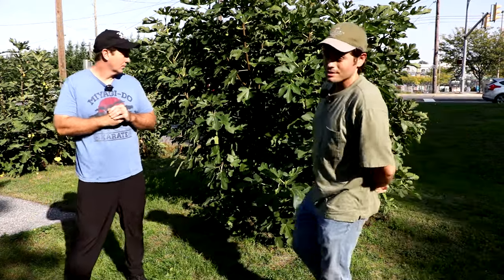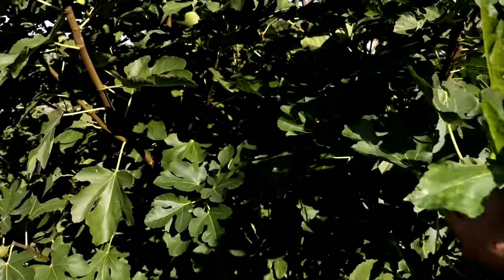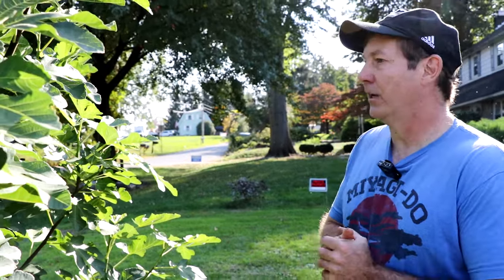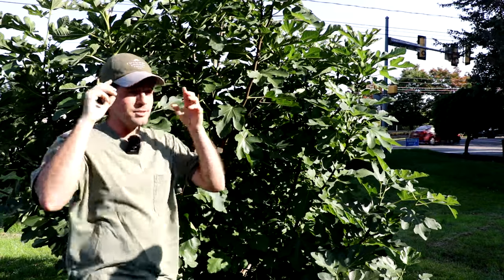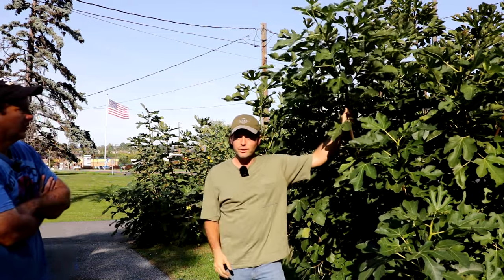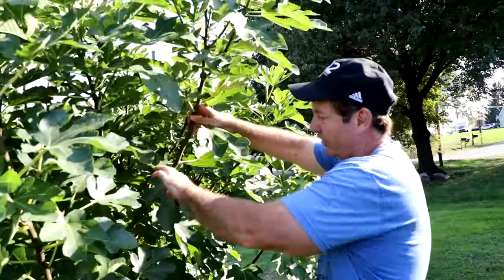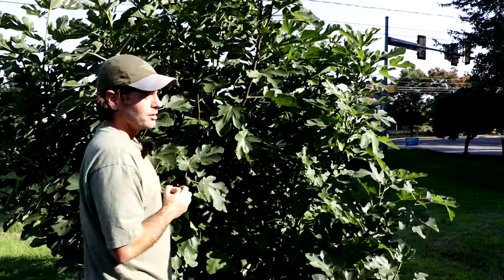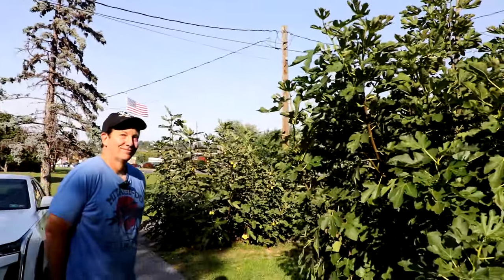Trimming Fig Trees: How Much, Do's & Don'ts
This video explores the importance of minimal pruning for fig trees, particularly in colder climates like the Northeast. It highlights the benefits of reducing pruning to encourage better lignification, earlier fruiting, and overall improved fruit quality. The video was filmed at Bill's Place, a nursery in Lancaster, where Bill, an experienced fig grower, discusses how excessive pruning can delay ripening by up to a month.

By preserving apical buds and avoiding heavy cuts, fig trees are able to ripen their fruit much earlier, sometimes as early as two months ahead of heavily pruned trees. Bill and others have seen success by allowing the trees to grow naturally, reducing the need for recovery and regrowth that follows pruning.

The discussion emphasizes that while heavy pruning is sometimes done to collect cuttings, it is not recommended for those primarily focused on fruit production. The pruning process disrupts the tree’s hormonal balance, leading to more vegetative growth instead of fruit development. For fig growers in regions with shorter seasons, minimal pruning is especially beneficial, as it allows the trees to focus on ripening fruit rather than recovering from cuts. Bill’s method has resulted in significantly earlier harvests, proving that less intervention can lead to greater success in fig cultivation.

If your fig tree is too big and it needs pruning, here's how you can do it

Introduction (0:00):
Introduction to the video topic and location at Bill's Place, a nursery in Lancaster.

Minimal pruning advice (0:29):
Emphasis on minimal pruning for better lignified branches, early fruit, and improved fruit quality.

Avoid excessive pruning (0:57):
Excessive pruning affects hormonal balance and delays fruit ripening due to the Northeast's short growing season.

Impact of pruning on ripening (2:02):
Pruning can delay ripening by up to a month compared to non-pruned trees.

Earlier ripening with less pruning (2:31):
Example of a fig tree ripening two months earlier due to minimal pruning.

Pruning effects on ripening time (3:07):
Uncertainty about the exact impact of pruning levels on ripening times, but less pruning leads to faster ripening.

Apical buds and success (3:38):
Preserving apical buds results in more successful fruiting, as shown by Bill's and others' experiences.

Lignification and pruning (4:07):
Discussion on lignification, with minimal pruning leading to more lignified wood.

Unlignified wood issue (4:36):
Unlignified wood is less desirable for cuttings, though green cuttings can still root.

Pruning and fig variety (5:04):
Some fig varieties don't respond well to heavy pruning, and early varieties can't fruit early if pruned excessively.

Early fruiting without pruning (5:34):
Two fig trees, Rockaway Green and another, fruited much earlier than expected due to minimal pruning.